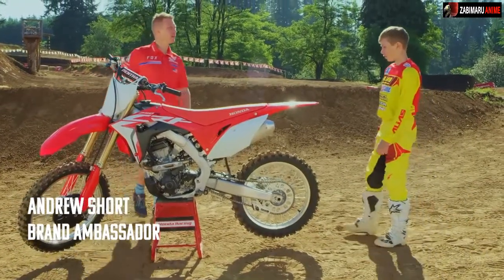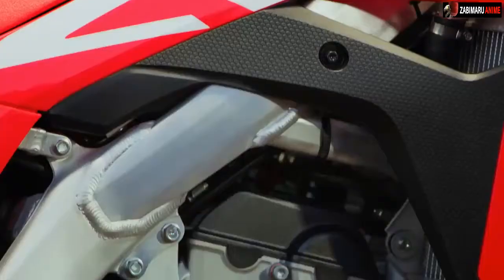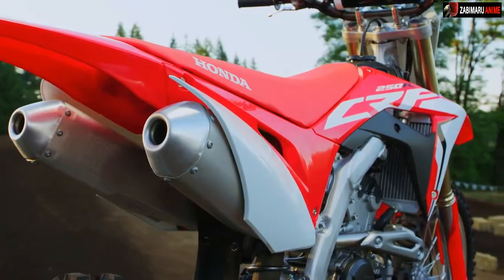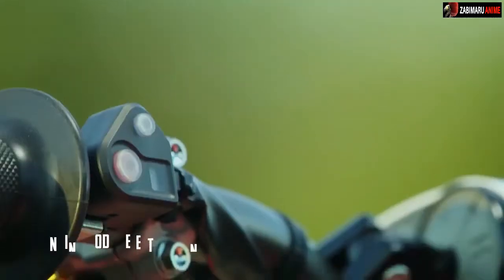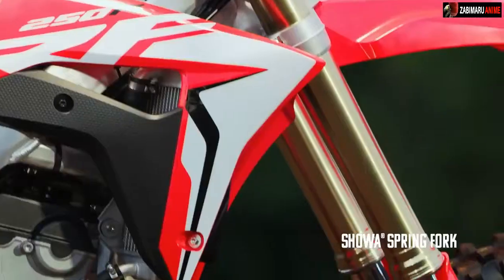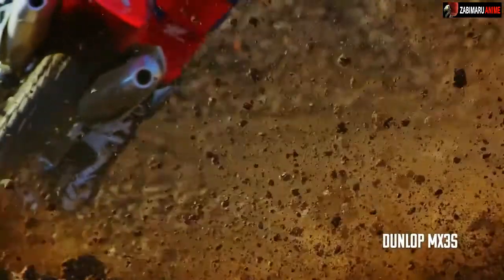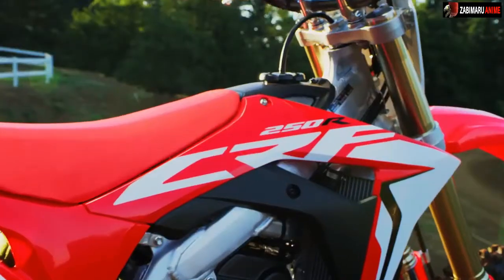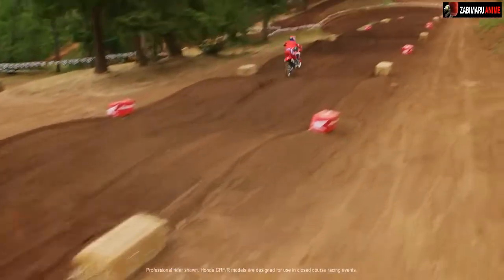New Honda CRF250R 2017 Test and Review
ENGINE
In order to achieve their powerplant development goal of increased power (particularly at higher revs), engineers gave the 249cc engine an all-new dual-overhead-cam design, using a finger rocker arm with Diamond Like Coating (DLC). The titanium intake and exhaust valves are larger and have a higher lift and narrower angle, while the valve springs' coils now have an oval cross-section to keep engine height as low as possible. The engine has more over-square dimensions, the cylinder offset has been increased, and the piston now features a bridge-box design–a first for a production Honda motocrosser. The intake system is now of a downdraft design for maximum efficiency, there are twin exhaust ports, and the dual exhaust features smoother routing and optimized pipe length. An electric starter is standard, powered by a small, lightweight lithium-iron phosphate battery. The end result of the copious changes is an engine with more power across the rev range, especially impressive at peak rpm.

CHASSIS
The 2017 CRF450R set new standards for vehicle packaging in a motocross machine, with highly concentrated mass and a very low center of gravity; the 2018 CRF250R follows suit, with weight reduced overall but particularly up high and at the ends of the vehicle. Layout is slim and low, and the machine has superb rear-wheel traction but minimal front-end lift–ideal for strong starting and acceleration. The main spars of the new-generation, lighter aluminum frame are now tapered to optimize flex characteristics and provide good stability and reliable rider feedback, while a shorter wheelbase improves overall agility. An all-new titanium fuel tank and extruded subframe end save precious weight up high, a new Showa coil-spring fork contributes a plush suspension feel, and a lower, more centralized shock location improves stability. Bodywork mirrors the design of the CRF250R's bigger brother in form and function, with a minimalist appearance and in-mold film graphics. Dunlop's superb Geomax® MX3S tires are standard.
As a result of the engine and chassis updates, the 2018 CRF250R enjoys a three- percent improvement in start performance compared to its predecessor, along with improved acceleration and handling.